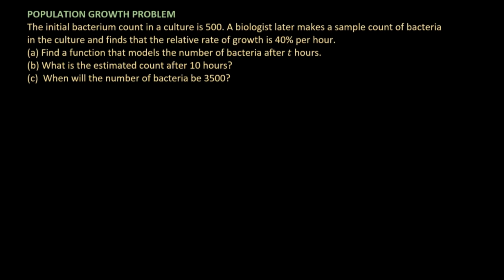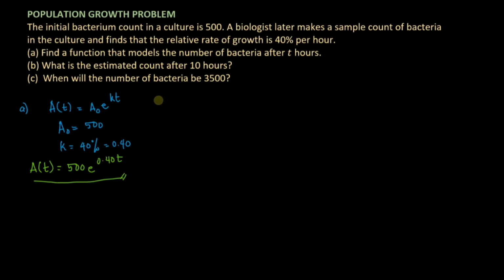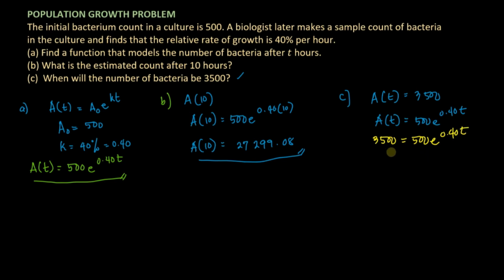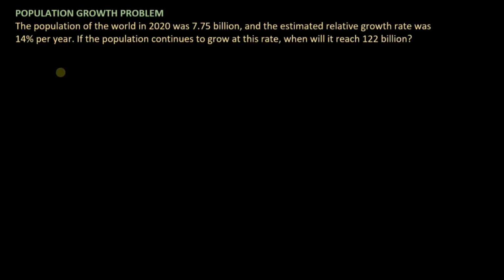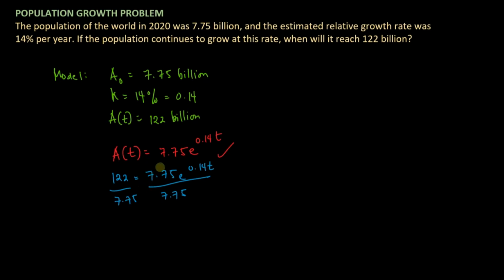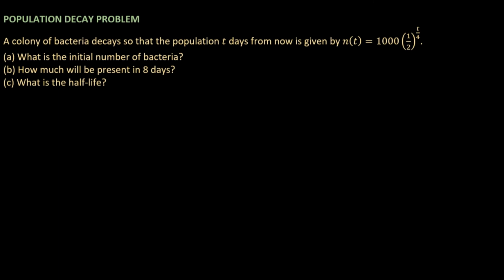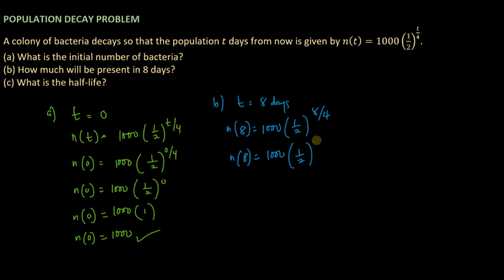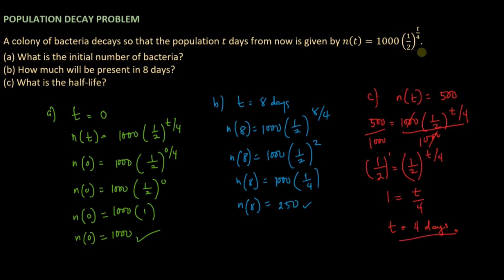[GENMATH] Exponential and Logarithmic Functions: Population Growth and Decay Problems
This video contains problems involving population growth and decay problems.